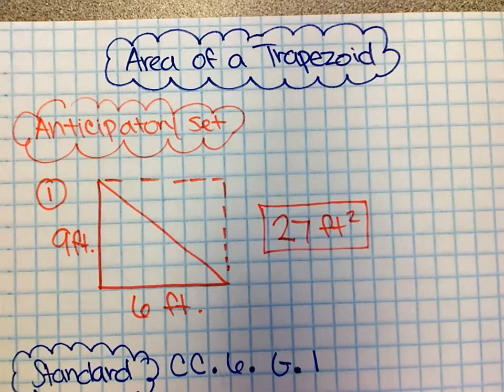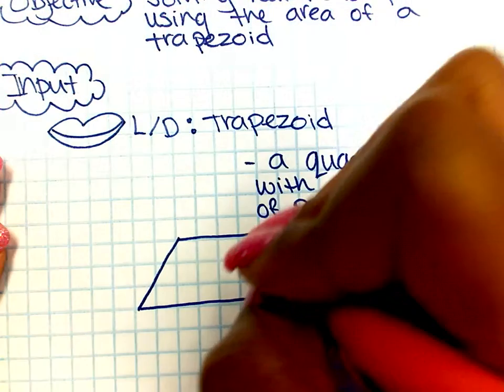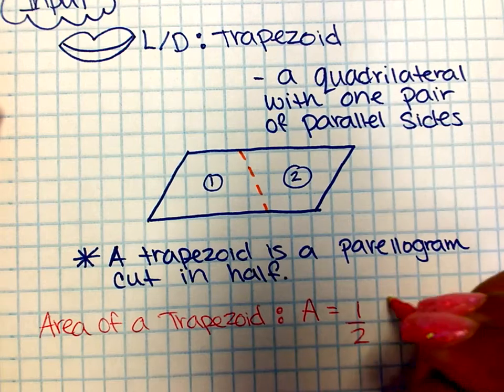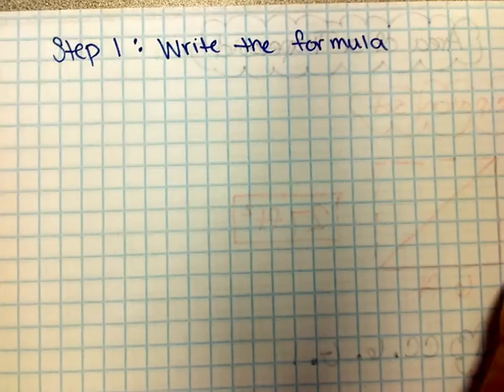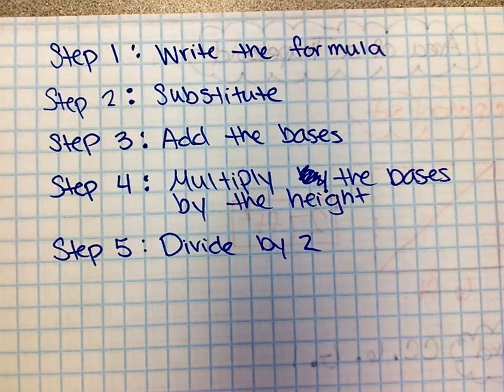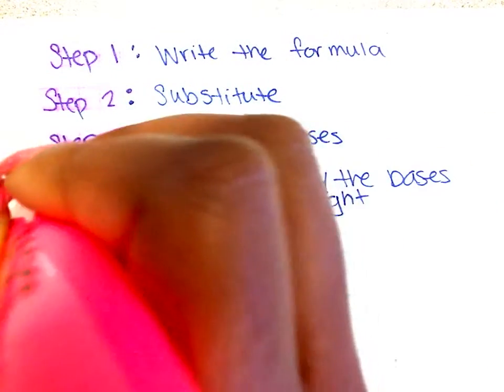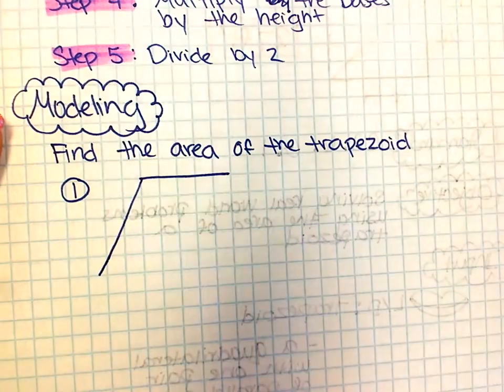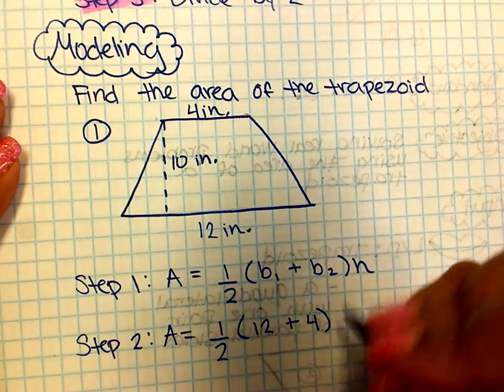Area of a Trapezoid